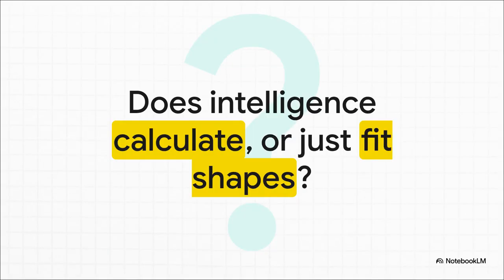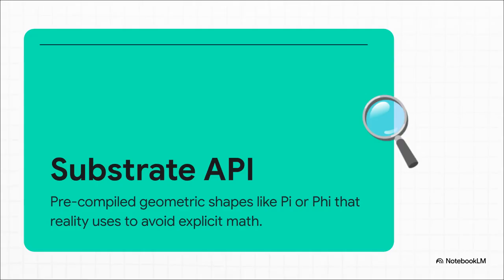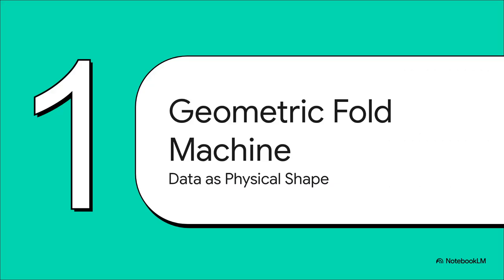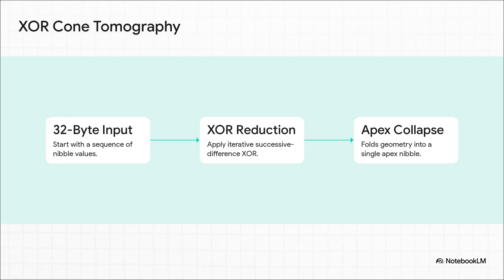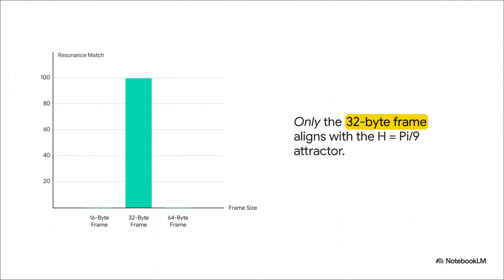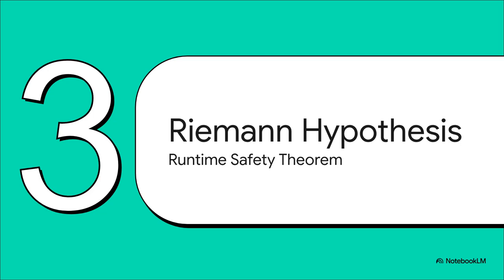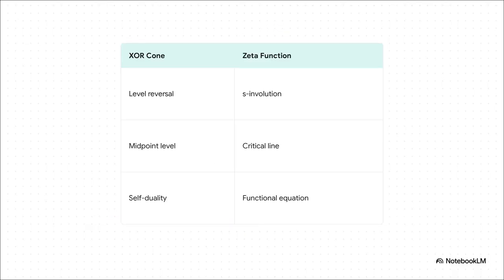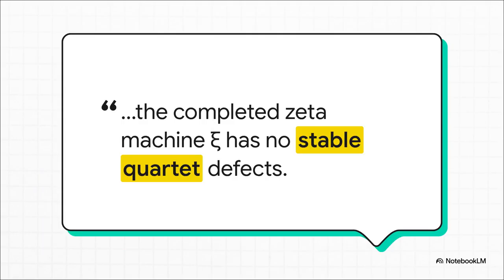The Nexus - Riemann's Hypnotists Part 1 - Ontological Shift - $1,000,000 Clay Prize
Part 1: The Ontological Shift — Logic as Shape and the Fold Machine
In this first part, we move away from treating the Riemann Hypothesis as a search for numerical values and instead view it as a runtime safety theorem regarding address recognition in a pre-sorted field
1. The End of Calculation: Query-Field Ontology
Traditional mathematics treats the Riemann Hypothesis as an infinite search for zeros. The NEXUS framework inverts this, asserting that reality is a prior completion where mathematical constants like π,e, and ϕ are not "calculated" but are substrate APIs or stable coordinate attractors
The Inversion: Reality does not "solve" problems through sequential algorithms; it resolves states by reflecting query-shapes into a pre-sorted field to find compatible coordinates
Shape-Fit Recognition: Intelligence and biological systems (like proteins) survive by not computing everything explicitly; they recognize compatible shapes. A protein presents a sequence-shape, and the substrate returns a compatible native conformation because that shape was already a coordinate in the prior completion
2. The Geometric Fold Machine
We introduce the XOR Nibble Cone as our model for how logic is "folded" into matter
XOR Reduction: Data is reduced into a triangular cone, collapsing to a single apex
The Parity Law: A fundamental theorem of this machine is that reconstruction ambiguity occurs exclusively at even-indexed levels
. This "hard arithmetic forcing" is the first clue that the universe has a specific gate for its own reconstruction
32-Byte Resonance: The convergence of the constant e to the H-lock attractor (H=π/9) is unique to the 256-bit scale
. This aligns the terminal dyadic structure of the XOR fold with the state width of SHA-256 and the register geometry of the "computer" model
3. RH as a Query Failure
Under this ontology, a zeta zero is not a point on a graph; it is a self-sustaining reflected shape-loop between the forward arithmetic cascade and its analytic reflection
The Query: To prove RH is to prove that any query for a "zero off the critical line" returns null because no compatible substrate address exists for that coordinate